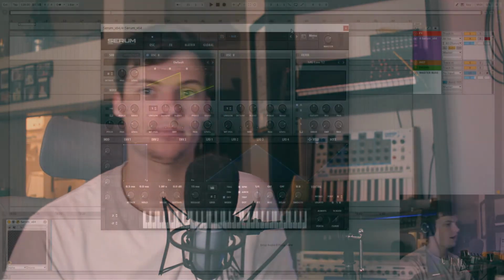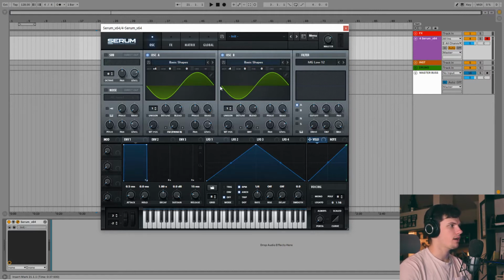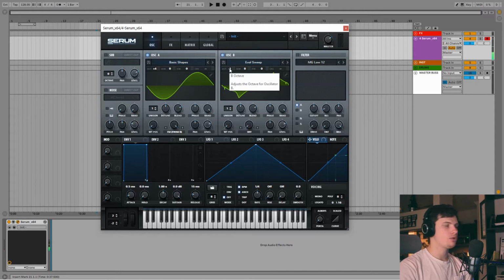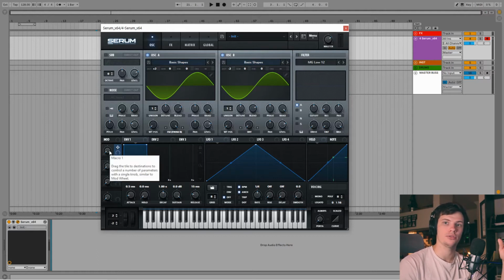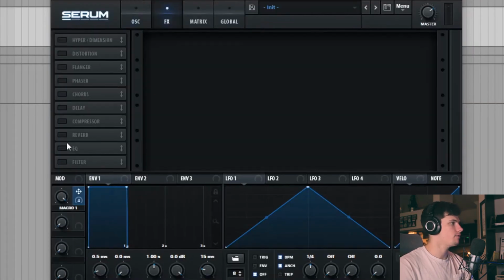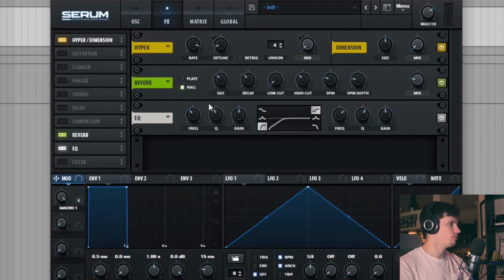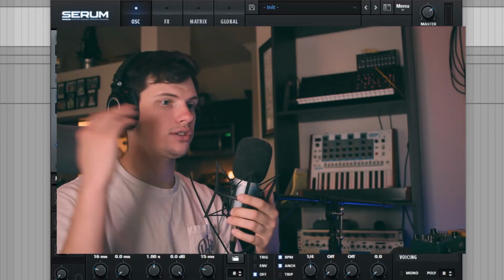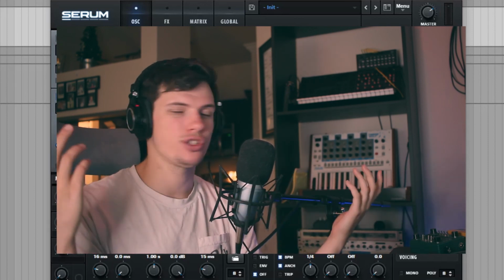How To Create Your Own Risers EASILY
This is a super easy way to create really fun risers from scratch! If you have any techniques for creating risers write them in the comments!

0:00 Intro
0:45 What is FM Synthesis
2:40 Making The Riser
5:38 Outro